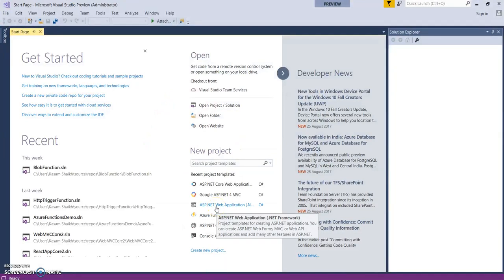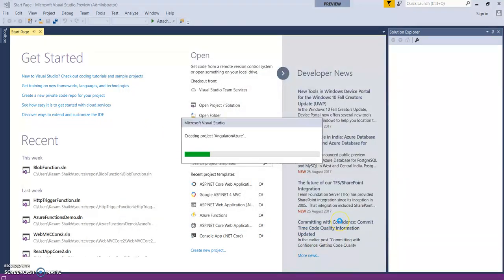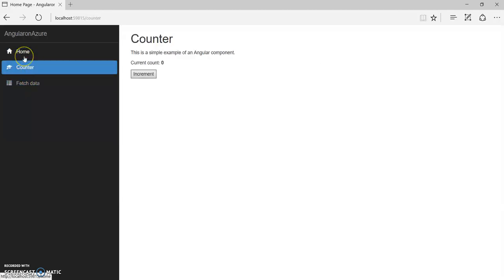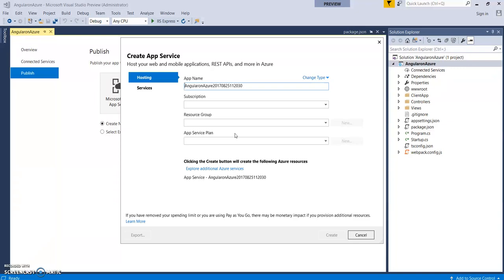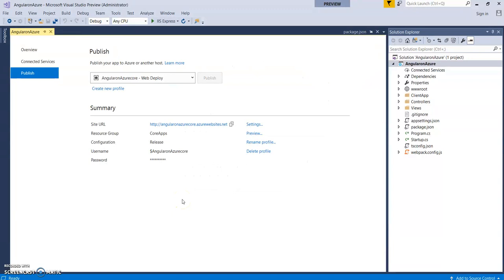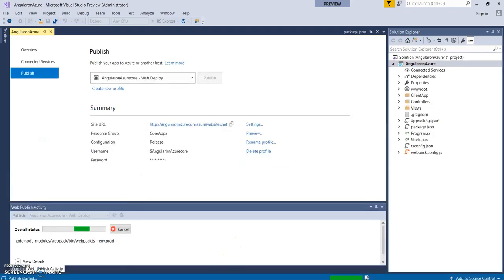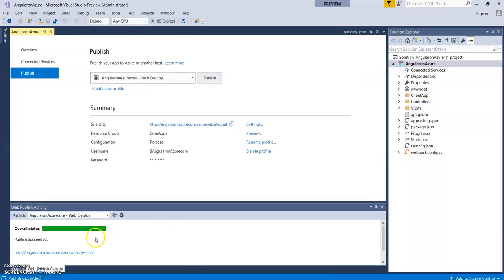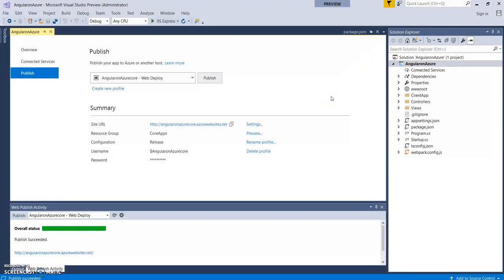Deploying ASP.NET Core 2.0 application with Angular to Microsoft Azure using Visual Studio 2017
In this video, will look into how to deploy an ASP.NET Core 2.0 application with Angular on Microsoft Public Cloud i.e. Microsoft Azure, using Microsoft Visual Studio 2017